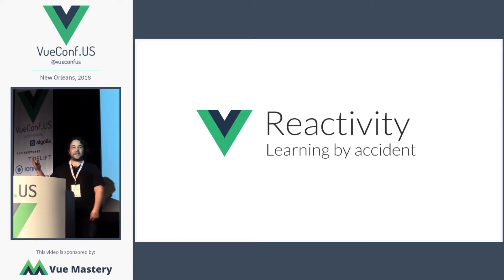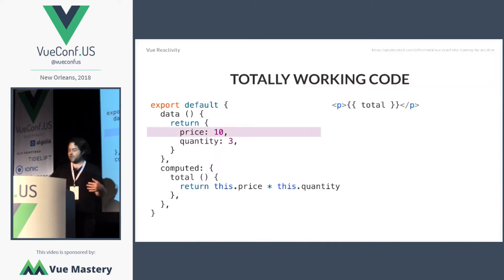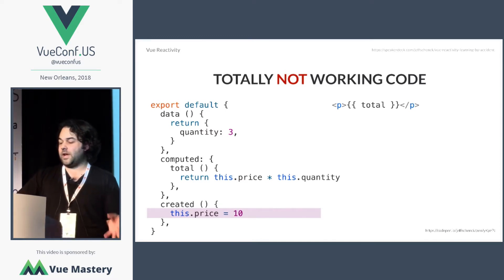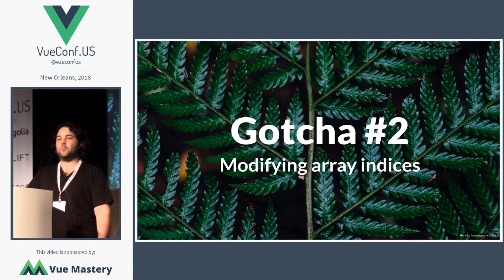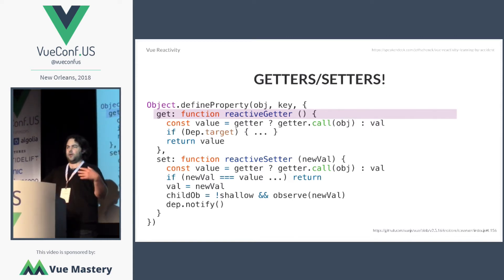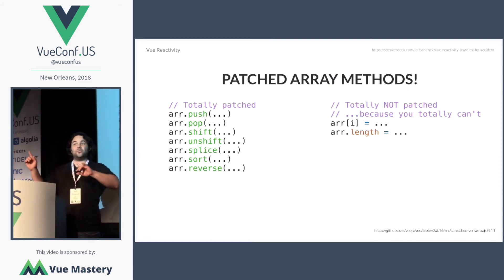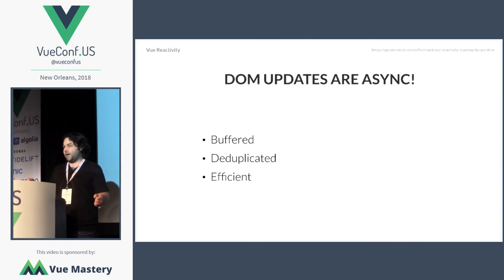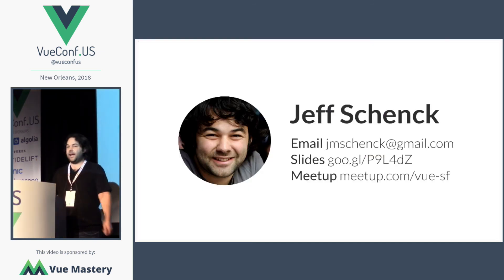Reactivity - Learning by Accident with Jeff Schenck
One of Vue’s most distinct features is its reactivity system. Models are just plain JavaScript objects. It makes state management simple and intuitive, but there are also some common gotchas that can trip you up. In this talk, Jeff covers 3 gotchas of Vue's reactivity system and what you can do to get around them.

0:00 Introduction
0:41 Reactivity - learning by accident
1:50 Gotcha #1 - Adding and removing properties
4:20 Gotcha #2 - Modyfing array indices
7:15 Gotcha #3 - Relying on immediate DOM updates